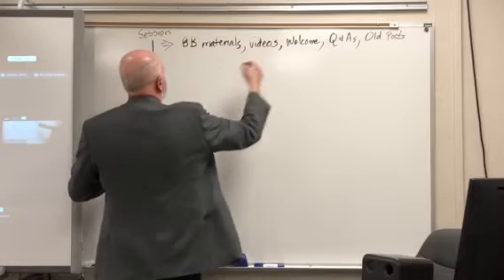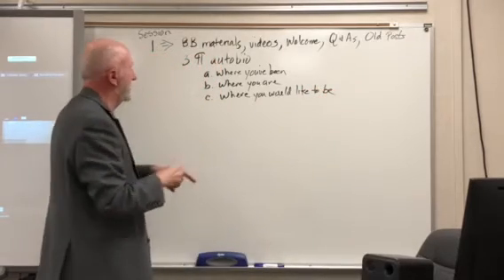Dr. Carl Farinelli - Summer 2018 optional live class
Dr. Farinelli discusses pattern of assignments for the June short 4-week session (where 1 week/3+ hrs is completed each day).